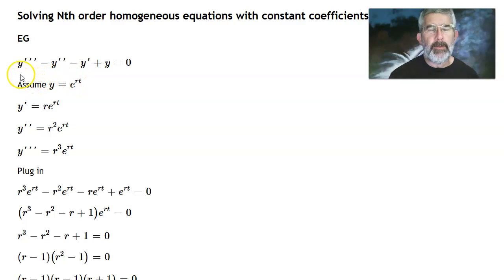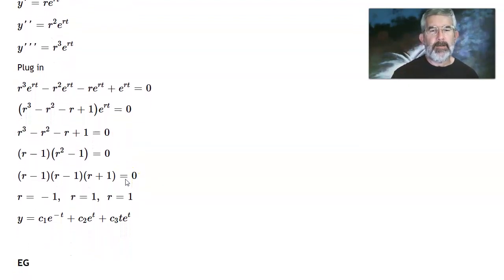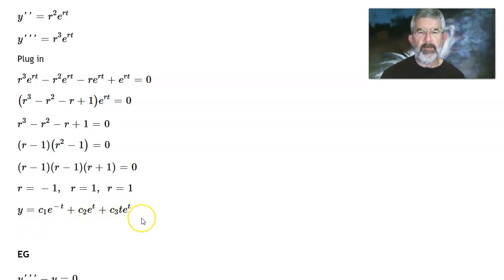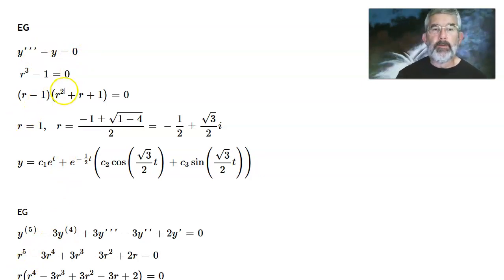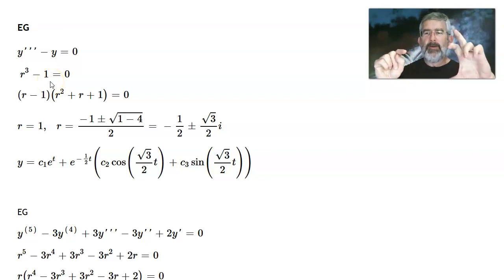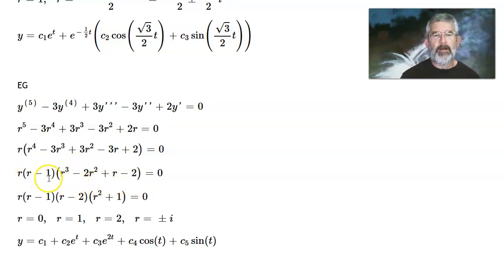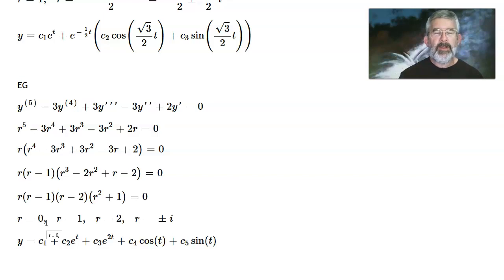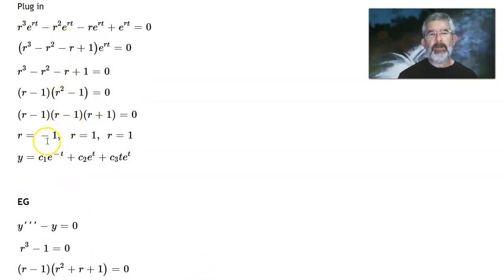Nth order homogeneous with constant coefficients